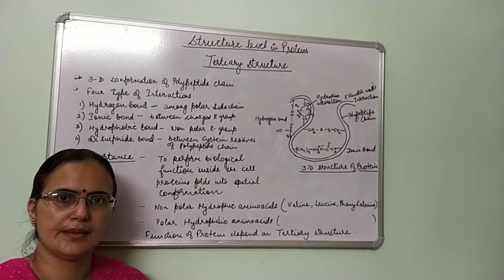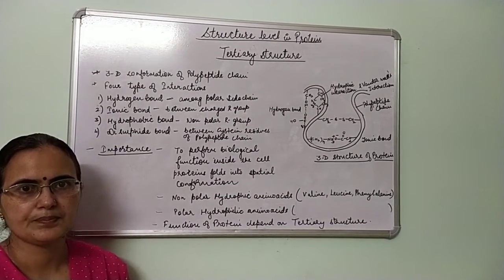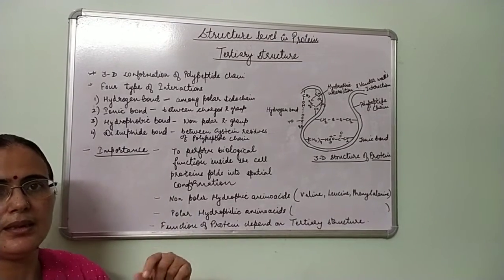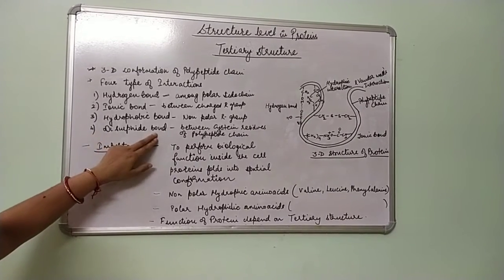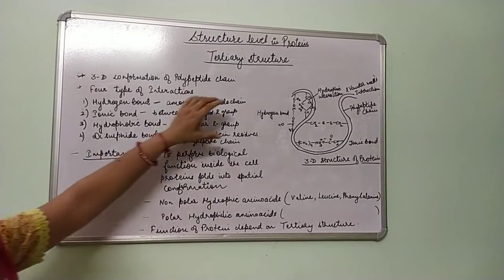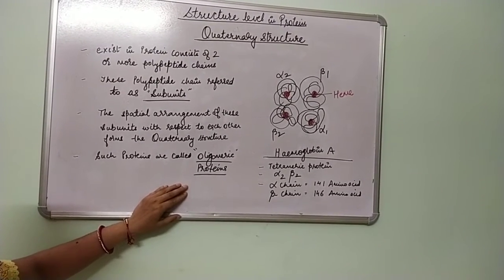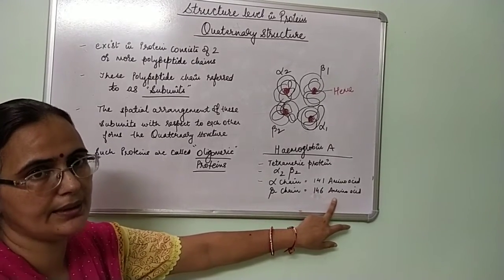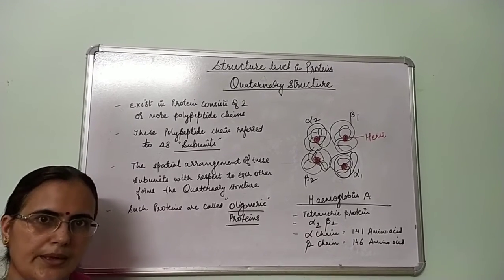Proteins- III, Structural Levels in Proteins- PartII